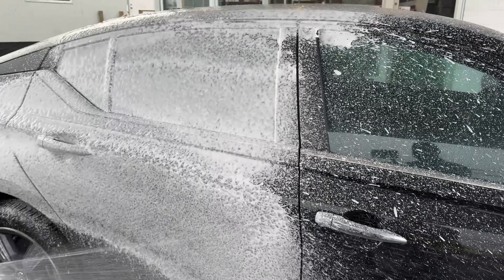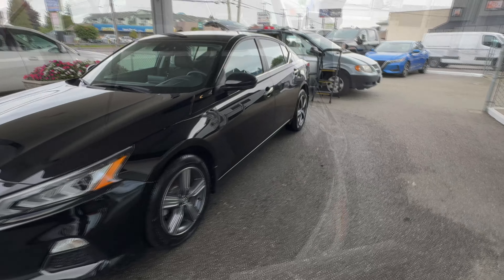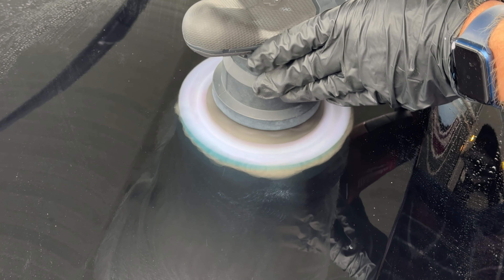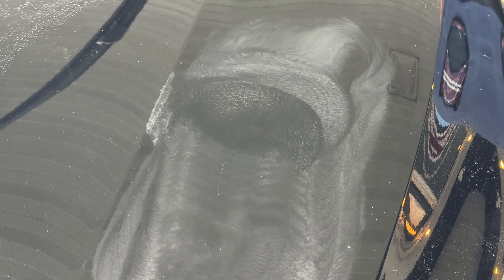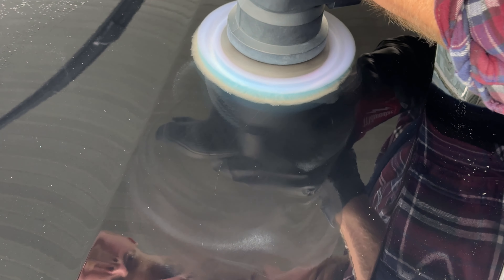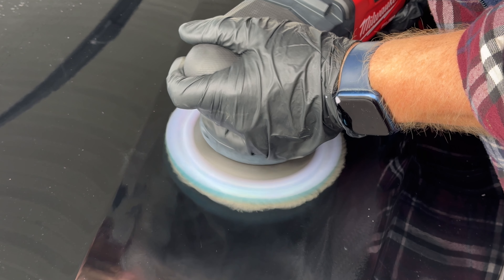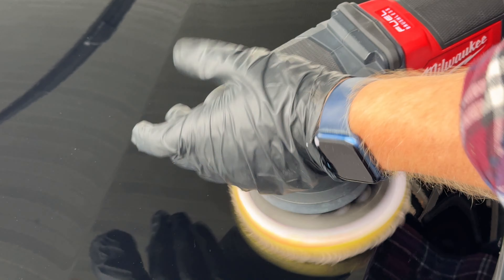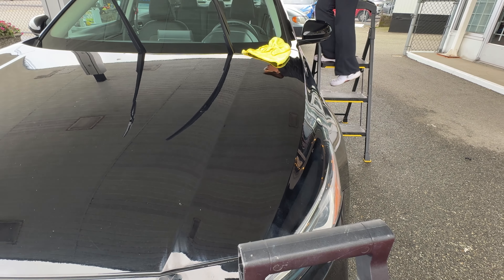Deep Scratch Removal on Hyundai Elantra 2022 | Ultimate paint correction Repair Guide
Welcome to our latest video where we tackle a significant challenge – removing a deep scratch from the hood of a customer's Hyundai Elantra 2022. If you've ever wondered how to restore your car's paint finish to its former glory, this step-by-step guide is just what you need.

In this video, we demonstrate the art of scratch removal using a combination of proven techniques and professional-grade tools. We'll be utilizing wet sanding, the Milwaukee Fuel 5-inch Dual Action (DA) polisher, and Rupes Coarse and Fine Polishing Pads, all paired with Sonax Cut Max Compound and Rupes Advanced One-Step Polish.

Our detailed process will walk you through:

1. **Assessment:** We start by evaluating the extent of the scratch, ensuring we understand the depth and impact on the paint.

2. **Preparation:** The key to a successful scratch removal is the right preparation. We'll show you how to properly clean and mask the surrounding area to protect the finish.

3. **Wet Sanding:** Here, we delve into the wet sanding process, gradually working our way through the layers to remove the scratch without damaging the underlying paint.

4. **Polishing:** Using the Milwaukee Fuel 5-inch DA polisher and Rupes Polishing Pads, we refine the surface by gradually eliminating imperfections. The Coarse and Fine Polishing Pads come in handy here.

5. **Compounding:** We introduce Sonax Cut Max Compound, a high-performance product designed to restore even severely damaged paint finishes.

6. **Finishing Touch:** Finally, we apply Rupes Advanced One-Step Polish, bringing out that showroom shine.

Throughout the video, we'll provide tips, tricks, and safety guidelines, ensuring you're equipped to handle deep scratches like a pro.

Join us on this repair journey and witness the transformation of the Hyundai Elantra's hood.

Ready to make your car's scratches disappear? Let's get started!
Equipment:

Rigid 200psi air Compressor
55 Gallon Water Tank
Kobalt 1700 PSI pressure washer
VacMaster 3in￼1 carpet & upholstery extractor
VacMaster 5.5 HP The Beast Vacuum
2 X Firman 2100 Watt Generator ( run in series )
2003 Dodge caravan

Camera:: GoPro 11 Creator Edition
Camera 2: Iphone 15 Pro Max
Camera 3 : Dji Mini 4 Pro
Laptop:  MSI Katana GF76
Software: Vegas Pro 20